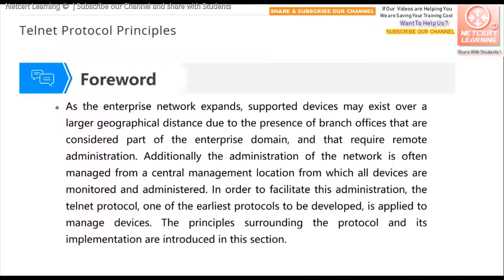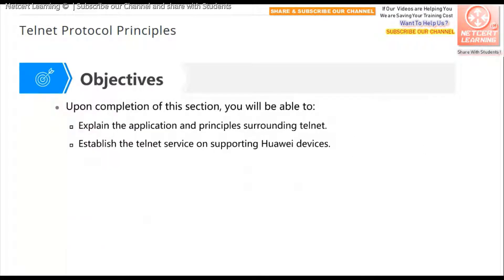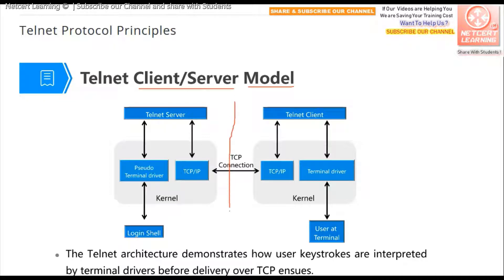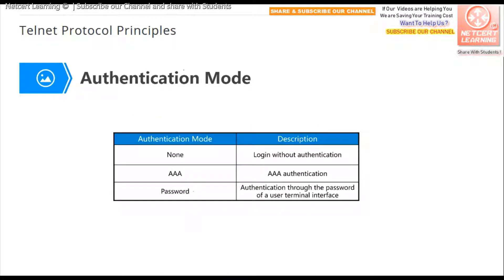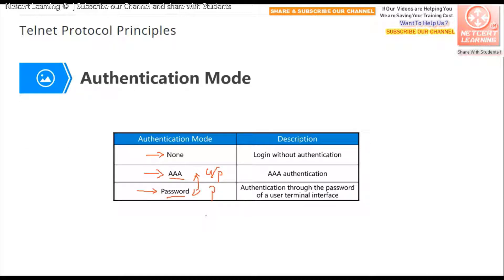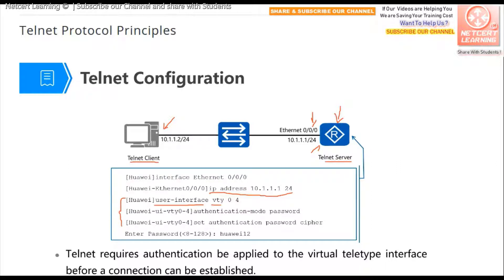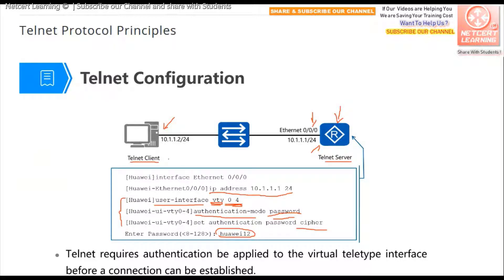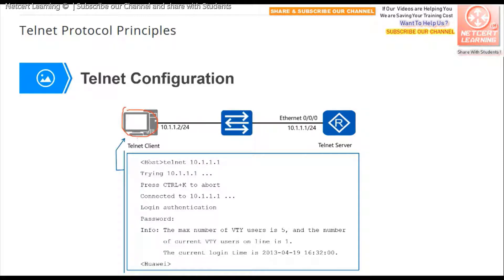Lecture 20 : Telnet Protocol Principles in Huawei | Huawei HCIA 2019 Lecture Videos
Lecture 20: Telnet Protocol Principles in Huawei |HCIA-Routing & Switching Online Course 2019